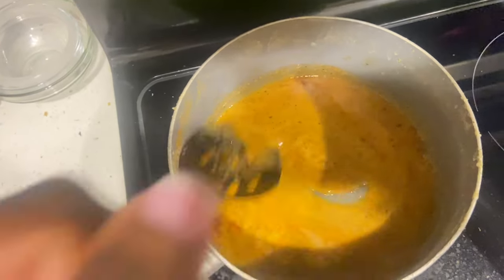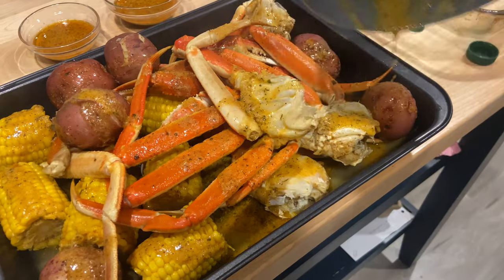Cooking SEAFOOD 🦀🍤with MOMMY SHAY and ZORI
🏠MY FAMILY PRANKS,COOKS,VLOGS AND ENTERTAIN 😂😂😂

MY BIGGEST FLEX IS THE LOVE I HAVE FOR MY CHILDREN AND FAMILY

FOR THE COOKING MOMS AND OR DADS OUT THERE HERE IS A LINK TO MY FAV COOKING ITEMS

POTS I USE IN THE KITCHEN

KNIVES I ISE IN THE KITCHEN

To message us use Facebook messenger or IG DM

FAMILY THANKS FOR ALL THE LOVE AND SUPPORT❤️

WE LITTTTTTTY 🔥🔥